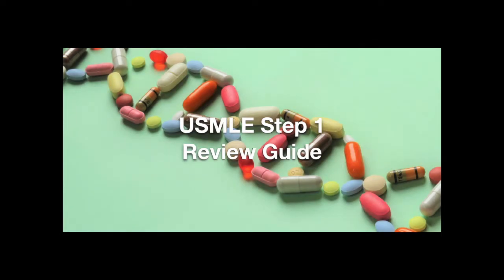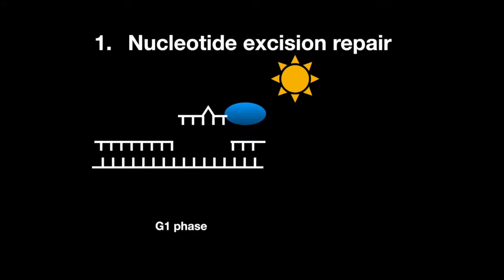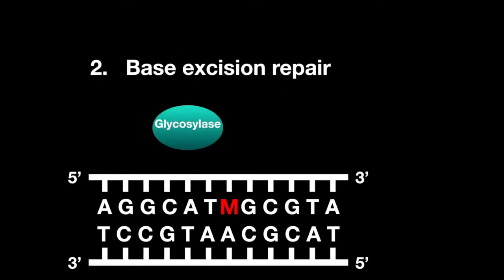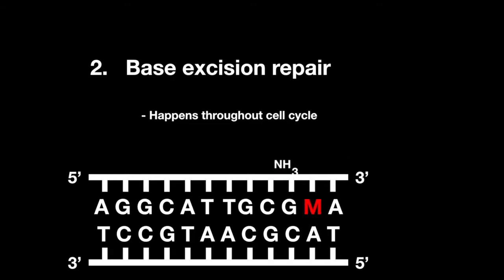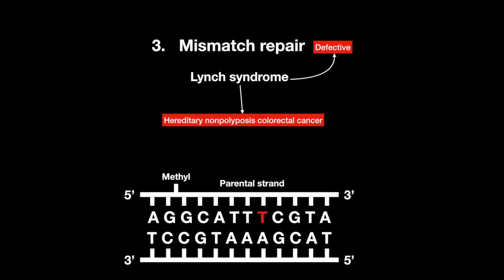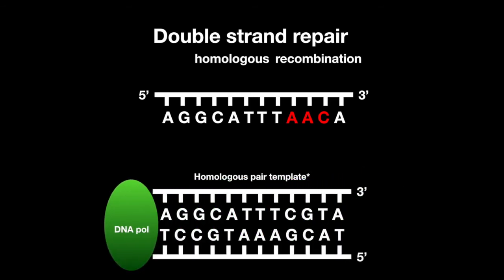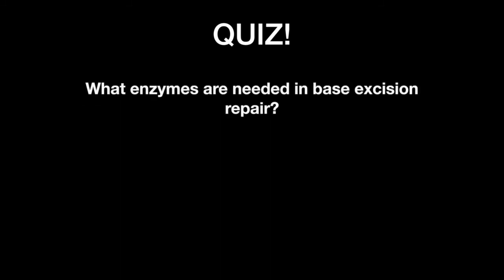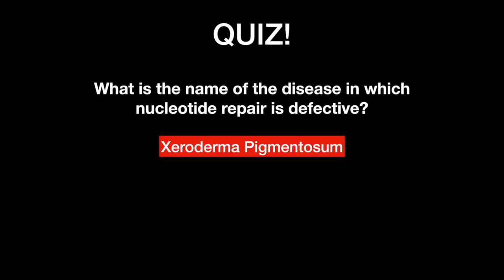USMLE Step 1 - Lesson 11 - DNA repair